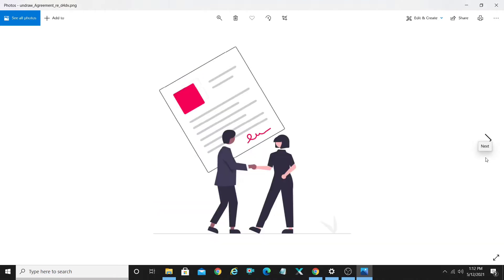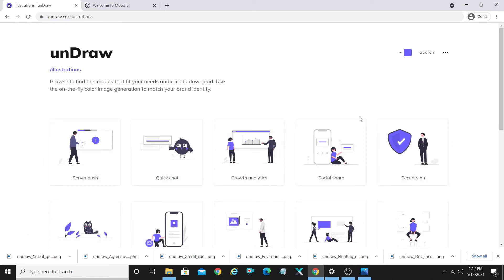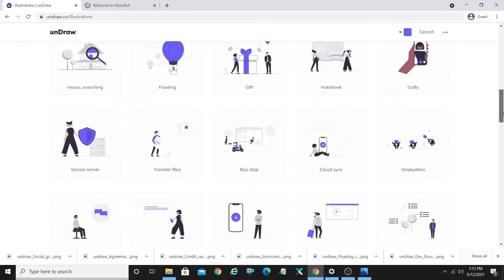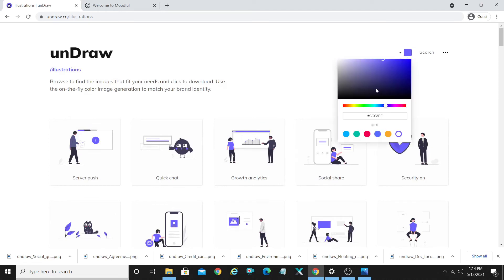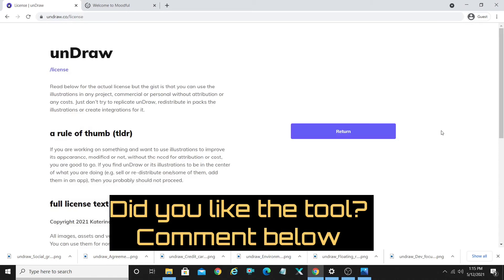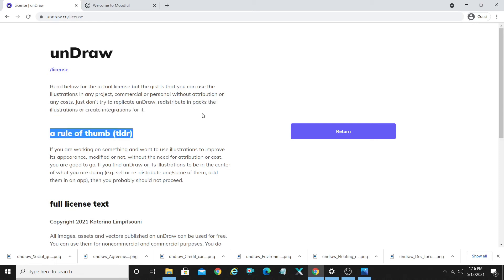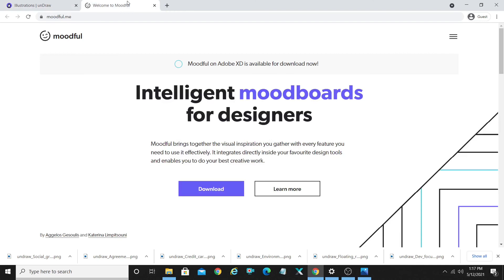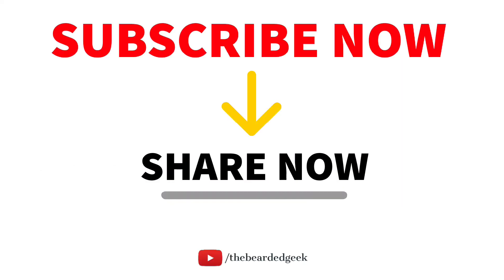Undraw.co - (How to download undraw illustrations) | Undraw.co Free Tool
Hello People!
Back with another lesser known tool undraw is a free illustration sites the illustrations are completely free to download and can be used on social platforms including YouTube. Undraw.co is created by a creator Katerina Limpitsouni

The ending tool - moodful.me

 1. Its Trending
 2. Pinterest, Not Pin interest
 3. Twitter Tricks
 4. Know what Quora is

123 Contact Form

Alamy

Apowersoft

Bannerbuzz

Bluehost

Bluehost . in

Allavsoft (video downloader and converter)

Constant Contact (Must Do)

Envato.com

Fiverr

JBL

Liquidweb

PureVPN

Banners on the cheap

Smartphoto

Template monster (buy/sell templates)

Udacity

Adobe

Adorama

Strikingly

1. Being Digitally Productive
2. Social media marketing
3. Best Voted Tools From Product Hunt
4. My Youtube Journey
5. Me 🍻